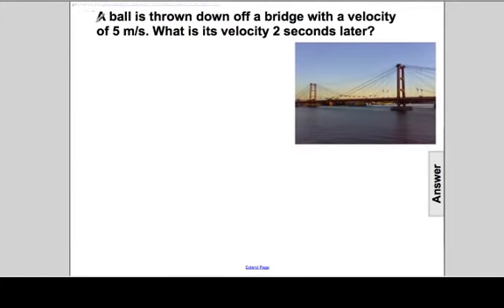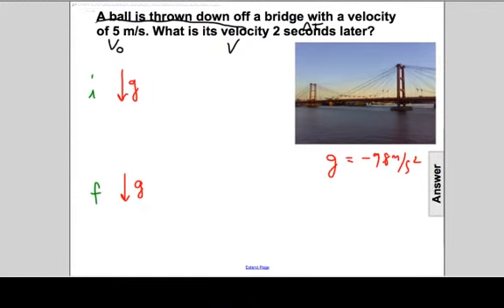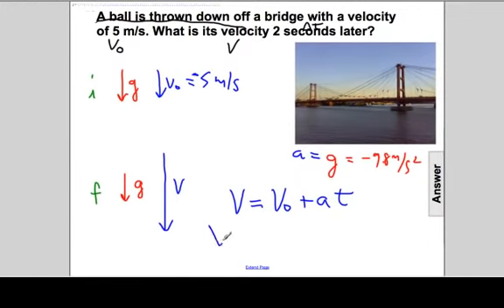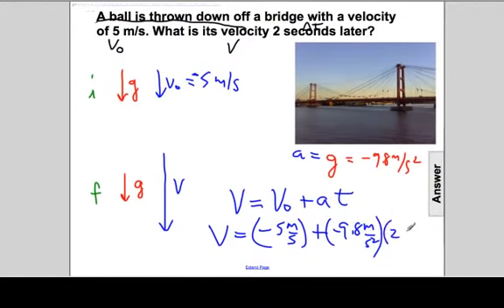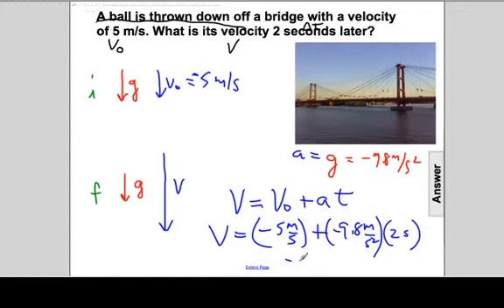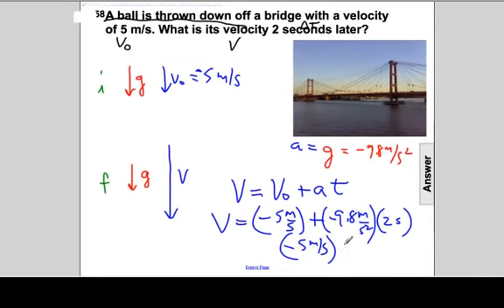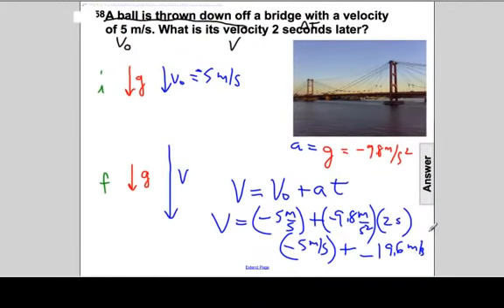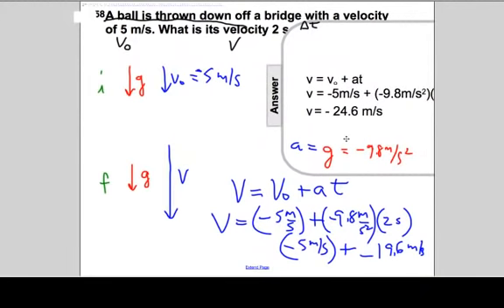Kinematics - Free Fall Q54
A ball is thrown down off a bridge with a velocity of 5 m/s. What is its velocity 2 seconds later?

Slide text:  54 A ball is thrown down off a bridge with a velocity of 5 m/s. What is its velocity 2 seconds later? Students type their answers here [This object is a pull tab] Answer v = v o + at v = -5m/s + (-9.8m/s 2 )(2s) v = - 24.6 m/s